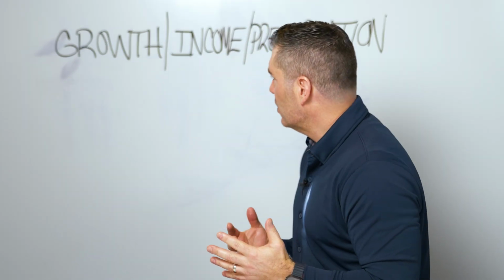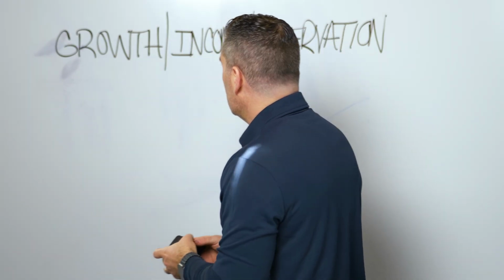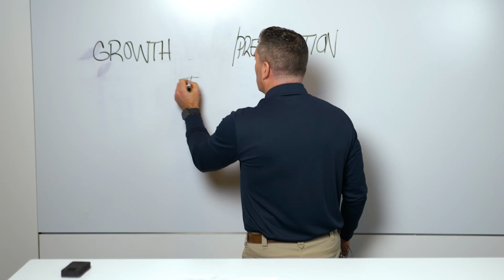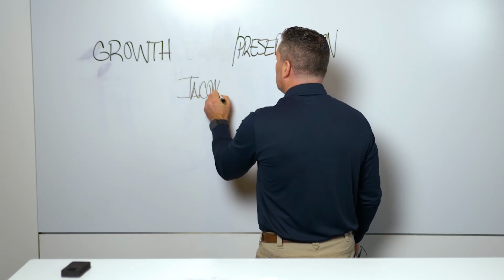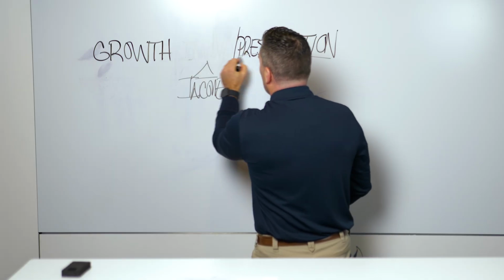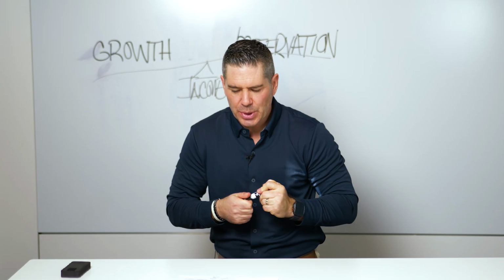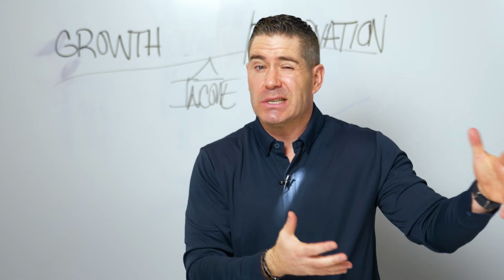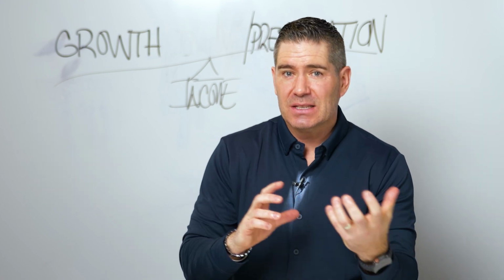Blending Asset Types to Enhance a Portfolio’s Potential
People invest to make money over time, but investors need to understand how their various investments differ in helping them in that endeavor. The respective “costs” each type of investment demands of investors differ as well. We will walk through these concepts to help you better understand how blending styles and types can enhance your journey and lessen some of the perceived drawbacks of each asset type.